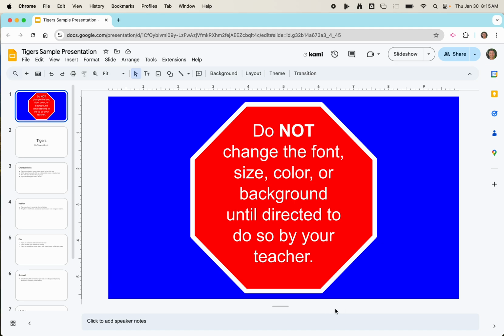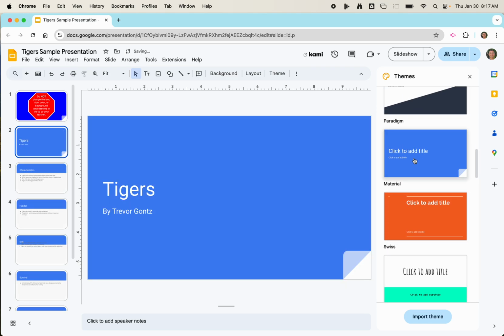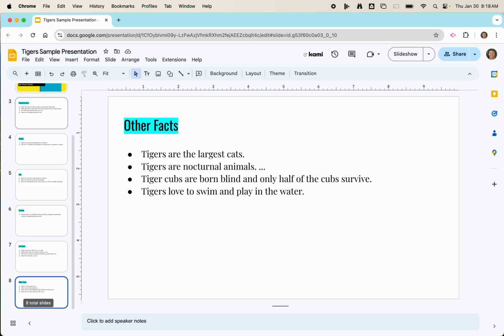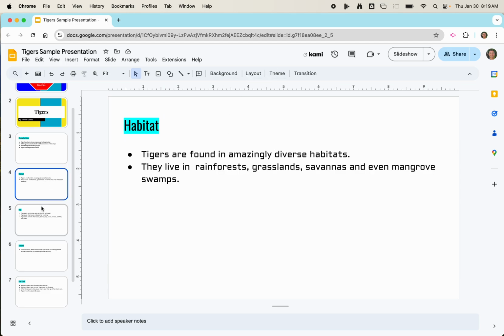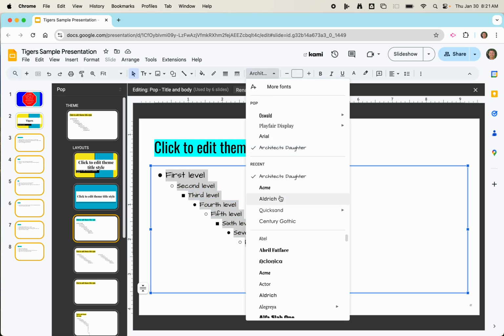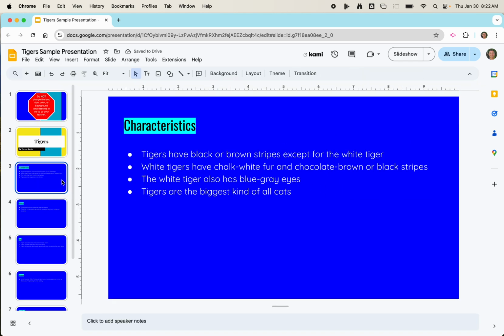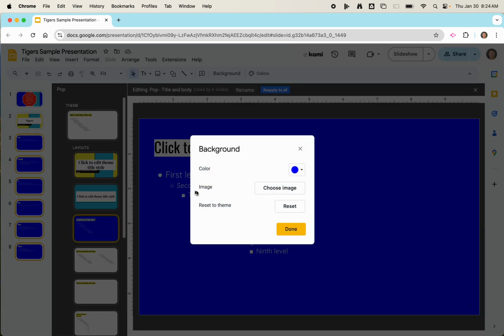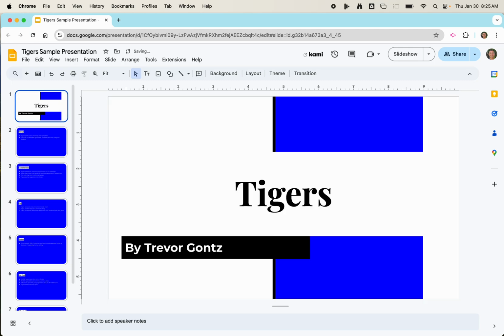Changing the Theme, Fonts, and Background Colors in a Google Slides Presentation